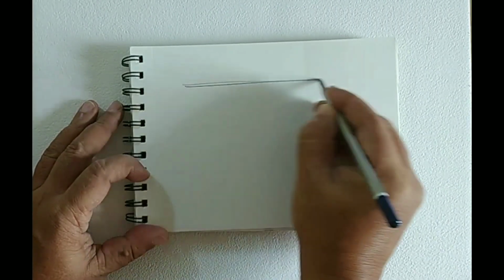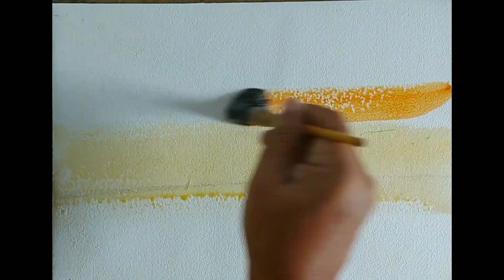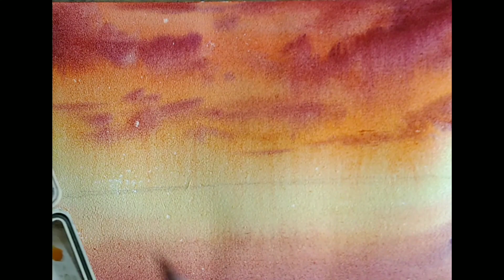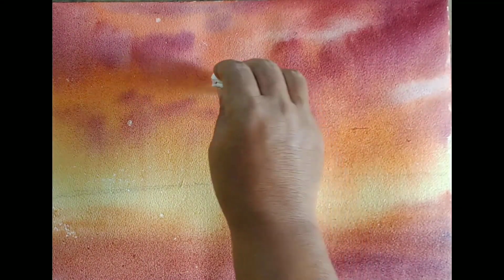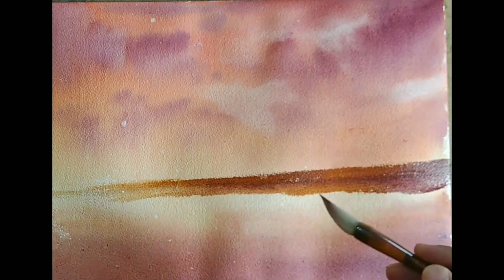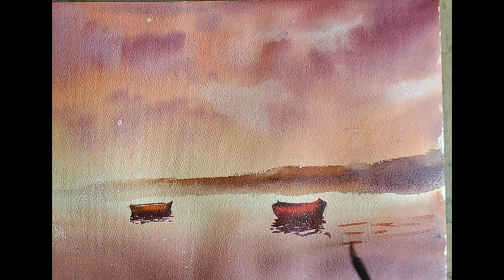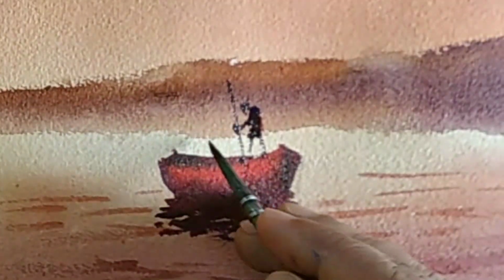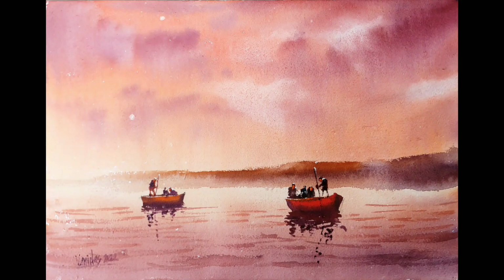EASY WATERCOLOR PAINTING | LEARN LANDSCAPE PAINTING IN WATERCOLOUR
This video is a tutorial demonstrating how to develop and enhance watercolour painting skills with simple practices. This is a narrated video and is simple enough to understand and follow. This will help beginners and intermediate artists who want to explore watercolor art..  The subject is treated with emphasis to learning the approach, not to cover perfectly finished details.

Materials used: Indian Handmade Paper and Camel Artist Quality Watercolours.
Colours Used: Relevant colours Mentioned in video